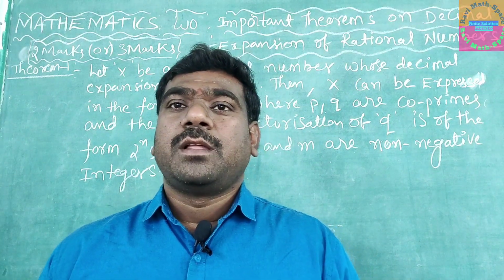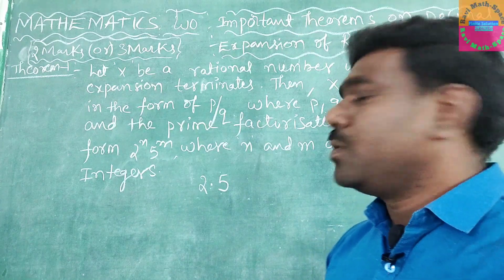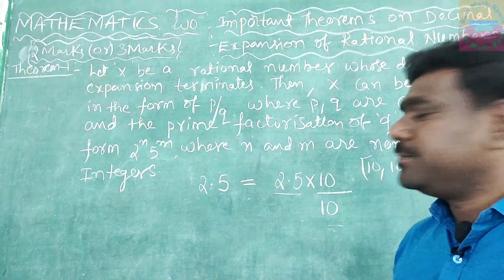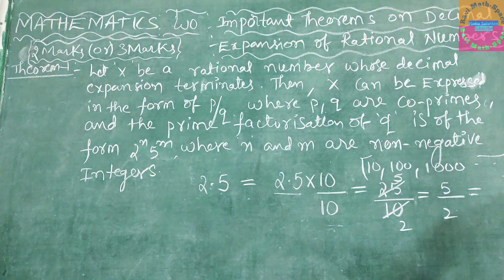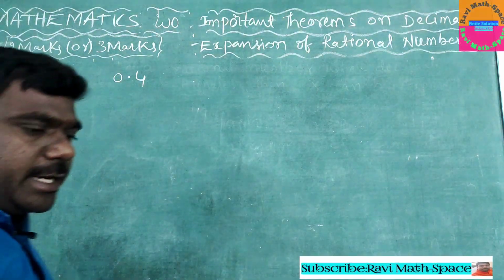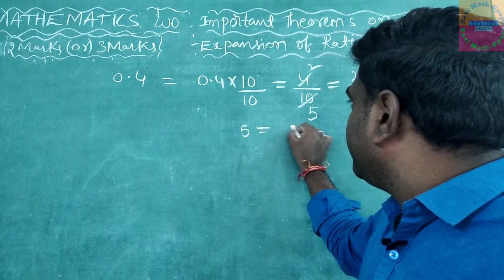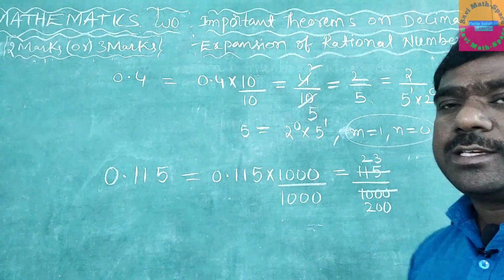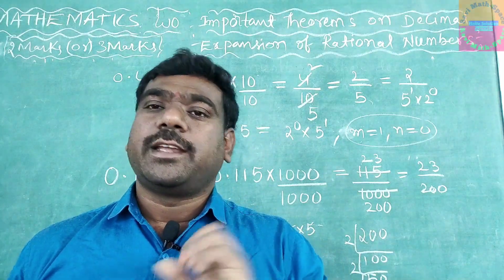2 or 3Marks -Real Numbers- Class 10-Important Theorems on decimal expansion of rational number-Part1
1).2 or 3Marks -Real Numbers- Class 10-Important Theorems on decimal expansion of rational number-Part1
2). Theorem1: let X be rational number whose decimal expansion terminates,  then it can be expressed in the form of P/q where p and q are coprimes, prime factorization of q is of the form 2 power n and 5 power m and m and n  non negative integers.